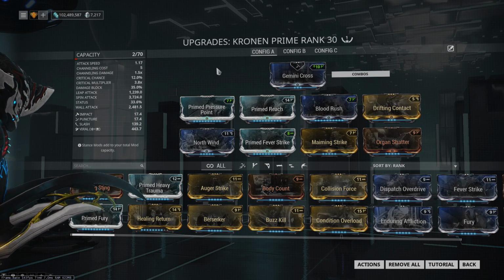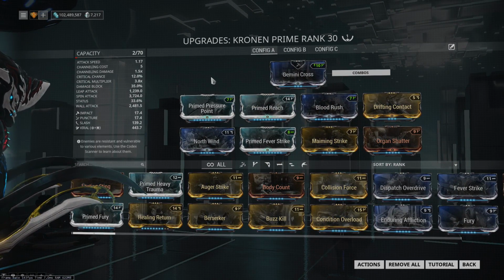Why Would You Use #124: Kronen Prime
If you have the Ohma you already have this weapon.

Play Warframe!
Humble Partner Link!